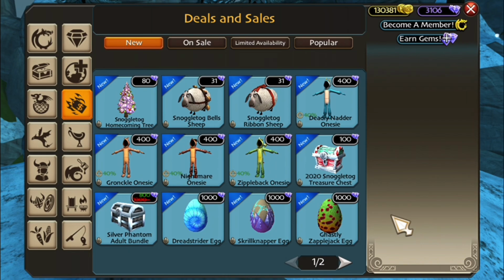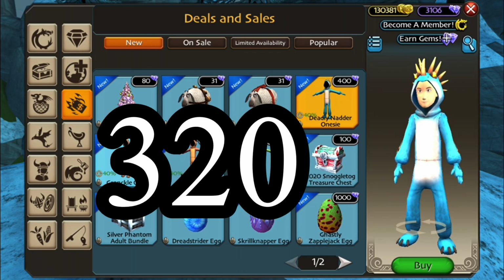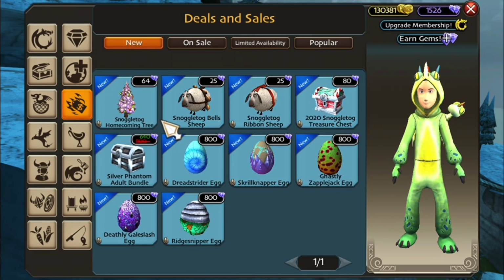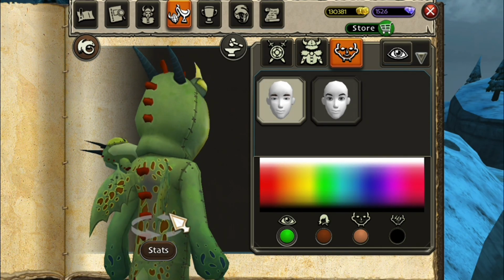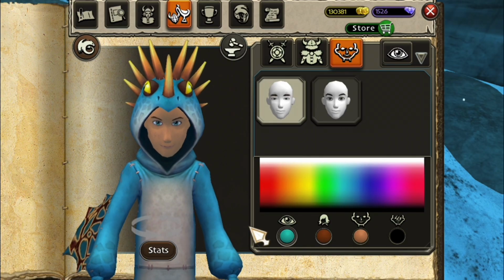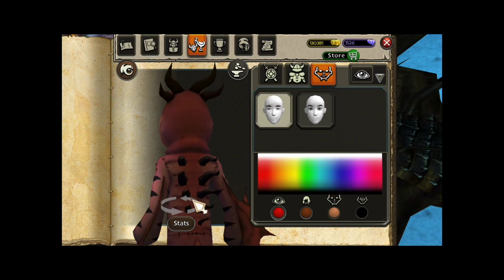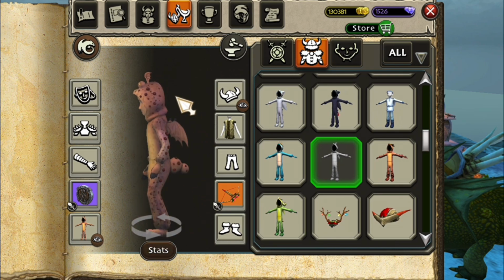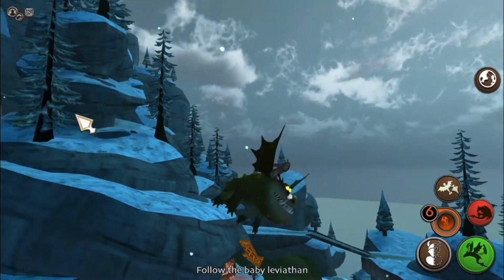NEW DRAGON ONESIES | Hookfang, Stormfly, Meatlug and Barf & Belch - School Of Dragons (SoD) Gameplay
Hi Everyone!
In this video we are looking at the brand new update is SoD, this update is on the SNOGGLETOG update, which is based on Christmas but with a Viking spin on it. In this video, we will be looking at a new item they added for the event it is the dragon onesies! There is a hookfang meatlug stormfly and barfandbelch onesie! :D

--Copyright:---
All of the work used in these videos are not copyrighted. The music in my video is stated to be "Copyright-free" music!